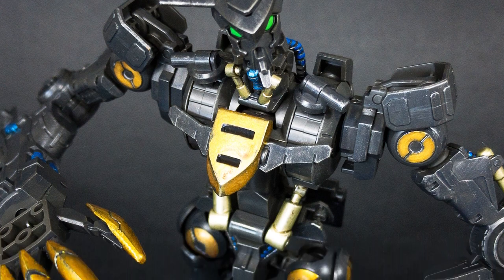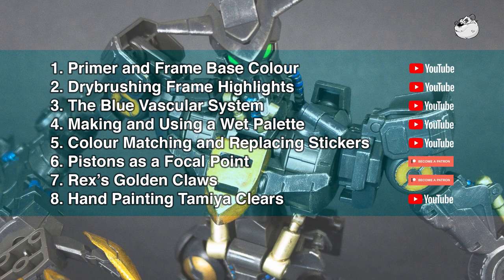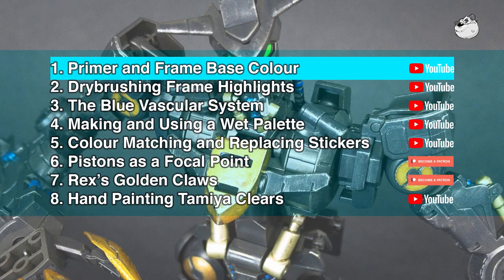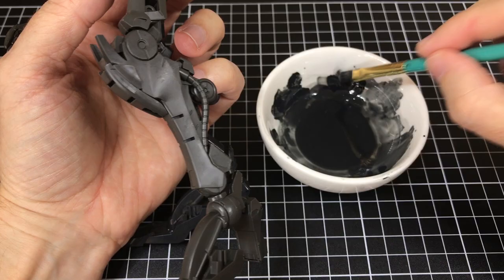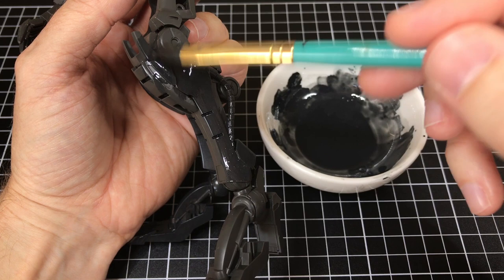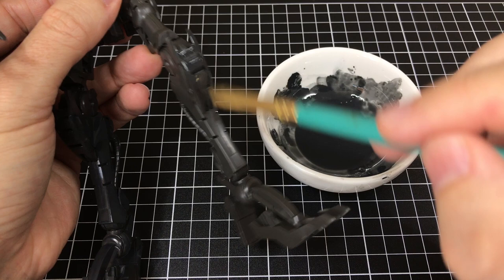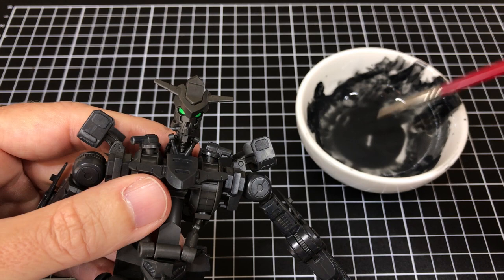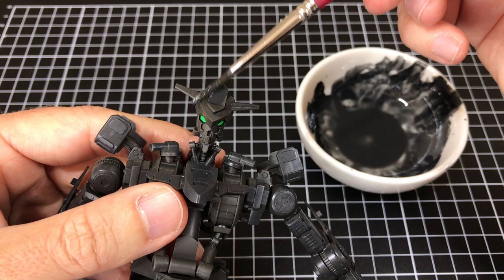How to Hand Paint Gunpla Frames Gundam Barbatos Lupus Rex by Lincoln Wright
How to hand paint a Gunpla frame! Presented by Lincoln Wright, Japan Hobby Industry professional modeller.

Hey Brobots! Today I’m going to show you how I hand painted my Barbatos Lupus Rex Frame, Primer and Base Colours. That’s right, I did not use an airbrush at all!

If you are interested in seeing this video in it's entirety, ad-free and with the Bonus Content, please check it out here;

In the video linked above, here are the steps I’ll take you through, broken the video down into Chapters to hopefully make it easier to access the exact content you want to watch again in the future.

Lupus Rex Frame Hand Paint Version Chapter Index
1. Primer and Frame Base Colour (00:28)
2. Drybrushing the Highlights (03:01)
3. The Blue Vascular System (05:04)
4. Making and Using a Wet Palette (06:17)
5. Colour Matching and Replacing the Stickers (08:43)
6. Pistons as a focal point with Titanium Gold (19:42)
7. Rex’s Golden Claws (23:51)
8. Handpainting Tamiya Clears (29:55)

I'm very excited to hear your feedback on this one! 2 key things I aimed for on this are to make it as compact and informative as possible whist being very accessible and logical with the chapter arrangements. How does that work for you? Hopefully it will be more useful on subsequent viewings when you want to come back to watch a particular chapter.

Come join our friendly Facebook Group here; Check out the Gunpla Group build here;

Let's supportlocal, I get my paints, tools and model kits from Hobbyco and Little Robot Australia!

Follow Linc on Instagram for regular updates!

Linc

This video contains advertising and product placement